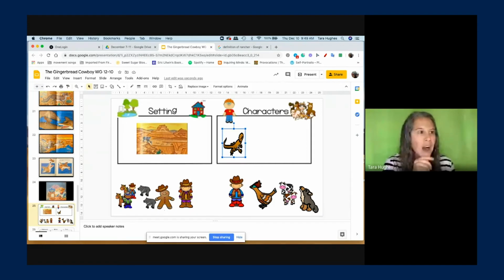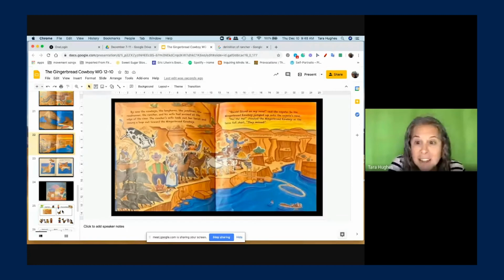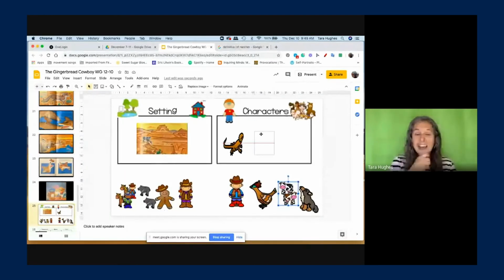Episode 13: Authentic Learning in Remote Preschool, Part 2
Informing and Differentiating Instruction:
In this second half of a two-part episode, early childhood special educators Tara Hughes and Brittany Behenna Griffith illustrate how they use authentic assessment documentation that families share on Seesaw to help inform and differentiate instruction. (10 min.)

The ECTA Center is a program of the FPG Child Development Institute of the University of North Carolina at Chapel Hill, funded through cooperative agreement number H326P170001 from the Office of Special Education Programs, U.S. Department of Education. Opinions expressed herein do not necessarily represent the Department of Education's position or policy. Project Officer: Julia Martin Eile